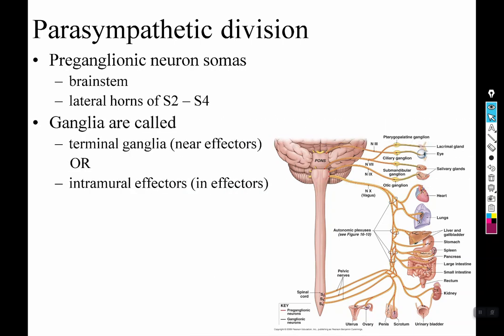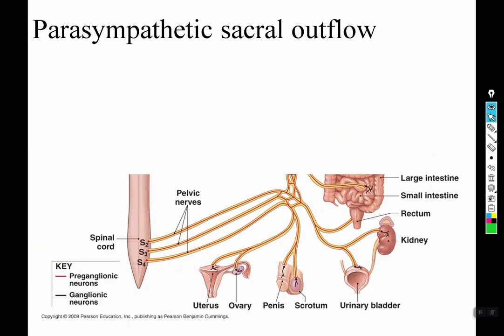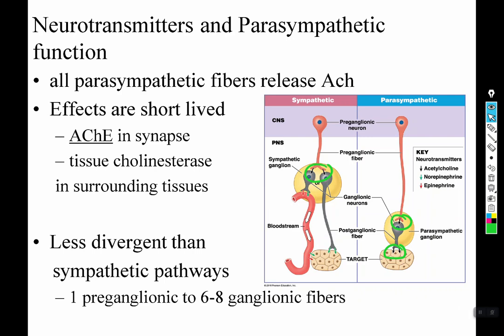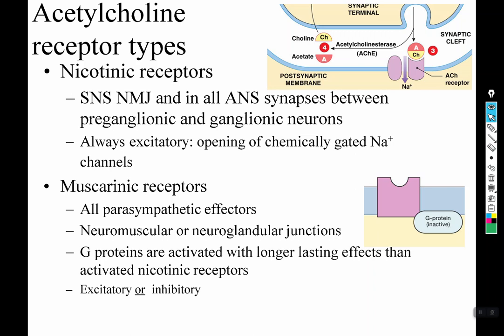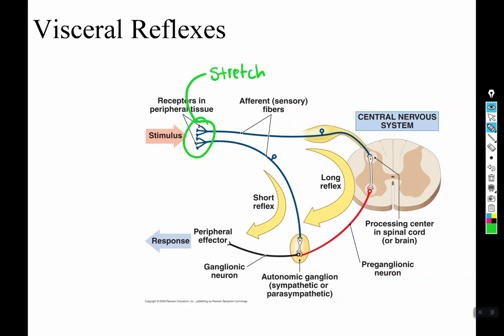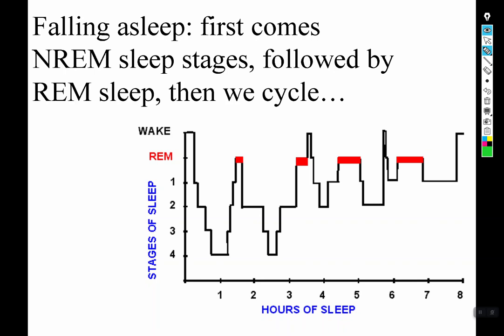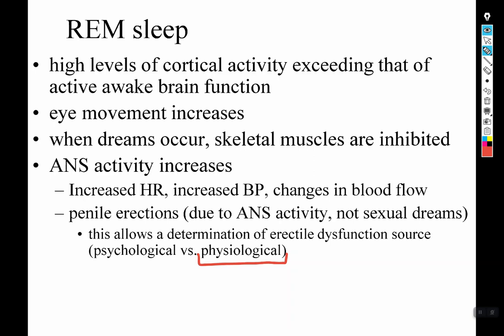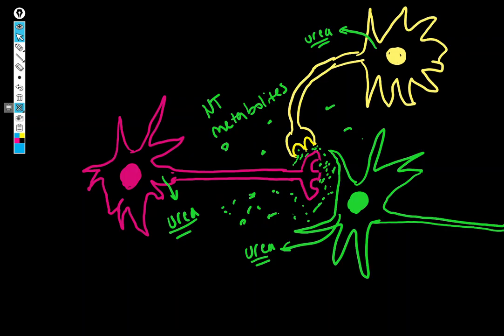autonomic nervous system part 2 parasympathetic and sleep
In this video we discuss the purpose and actions of the parasympathetic nervous system, examine the cultural and medical significance of tobacco and amanita muscaria, discuss how to manage test anxiety using your autonomic knowledge, the relationship between male sexual health and overall health, and examine sleep closely and why you should NOT PULL ALL NIGHTERS STUDYING. I mean it. *stern face*